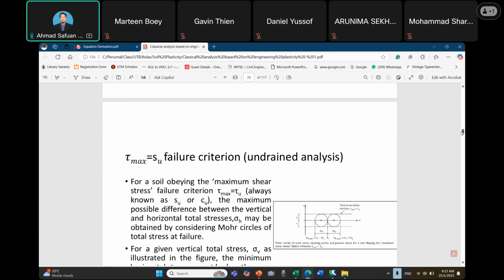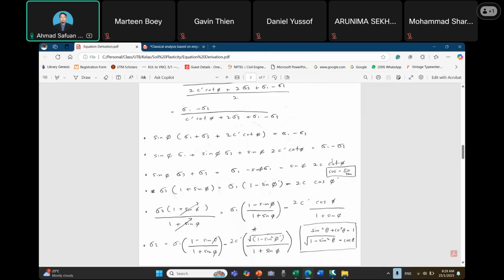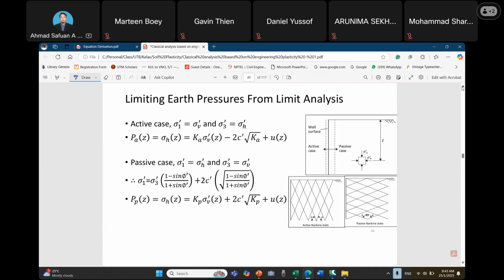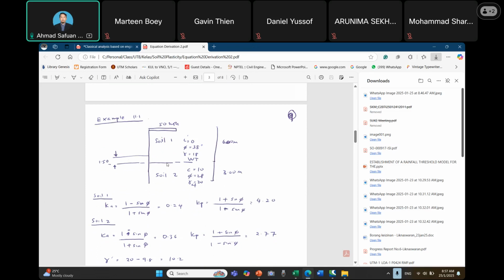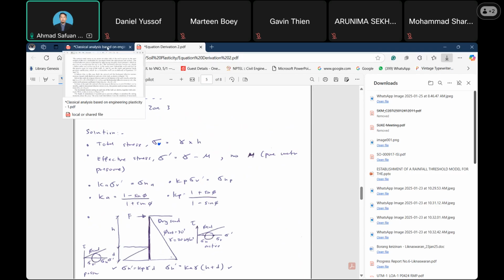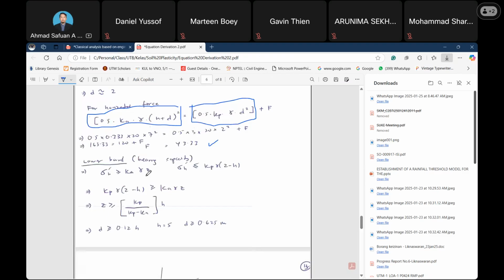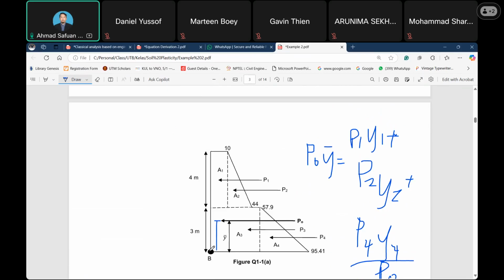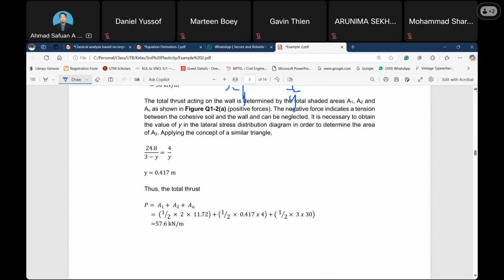Advanced Geotechnics - 25 January 2025 Part 1